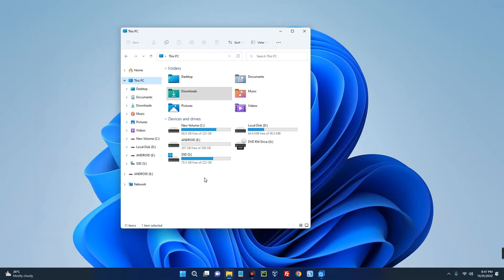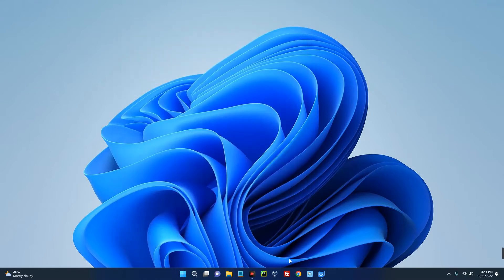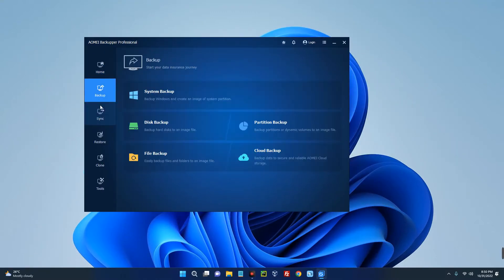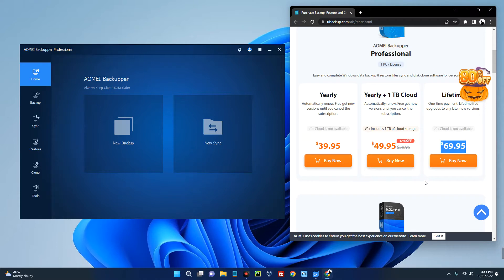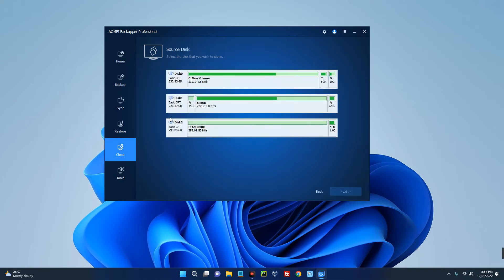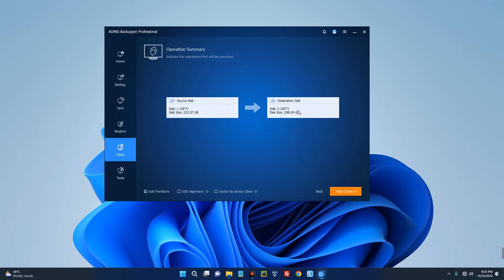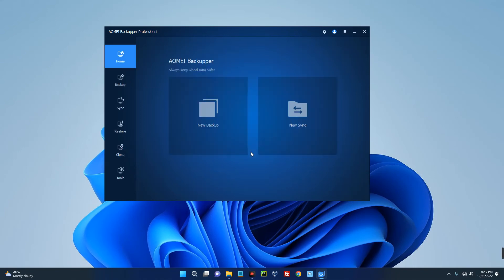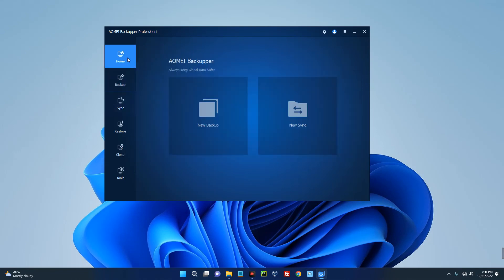Clone your Hard Drive to Another Hard Drive (HDD to SSD)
In this video I will show you how to Clone your Hard Drive to Another Hard Drive Easily in One Click. Copy Files Completely from one drive to another.